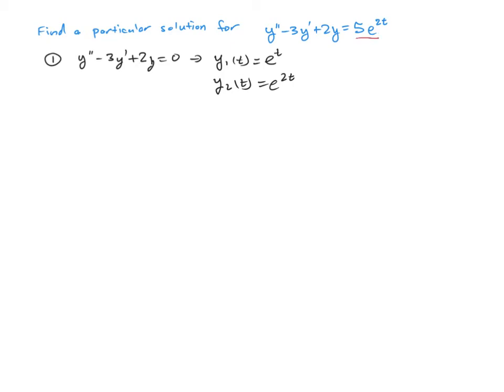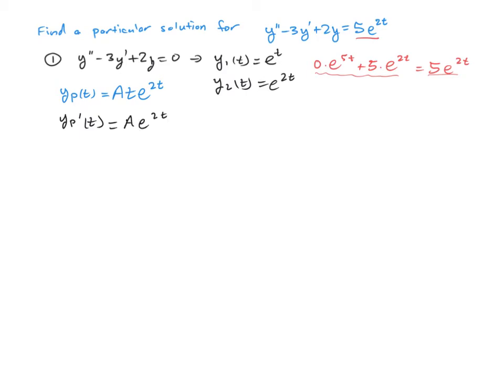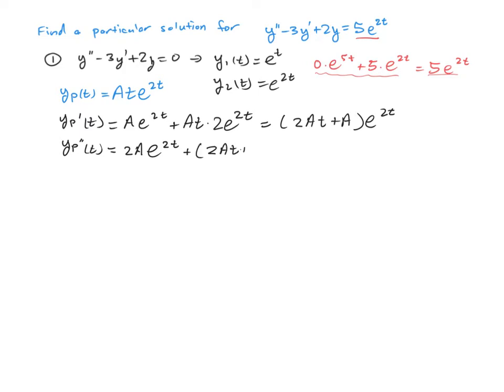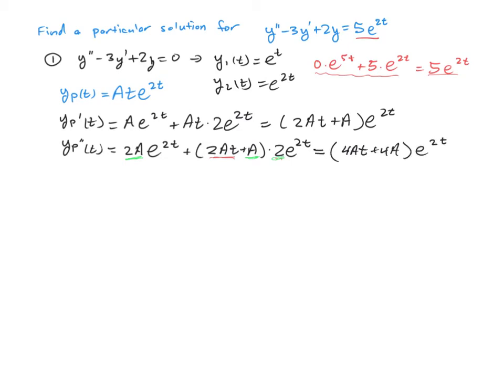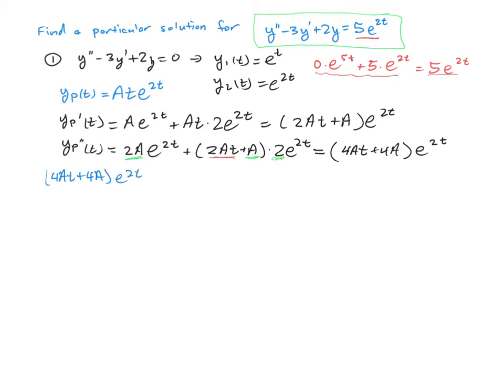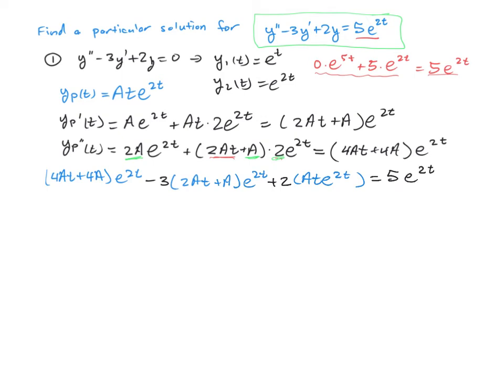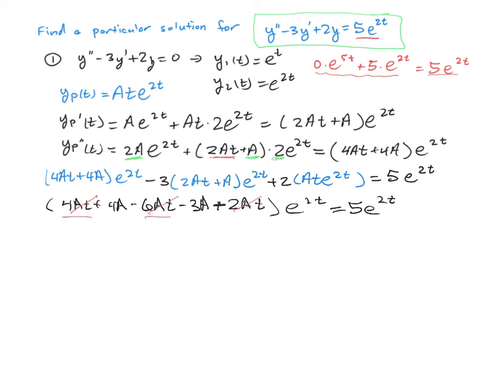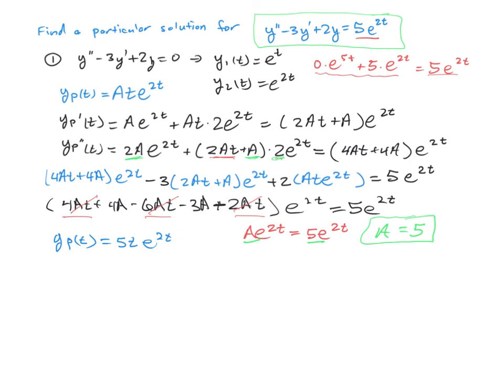linearly dependent exponential forcing term